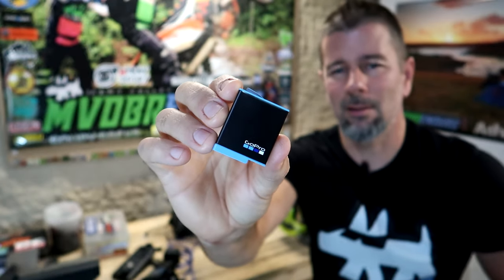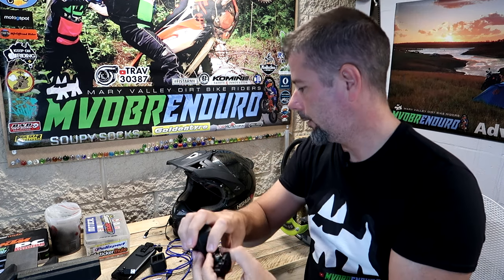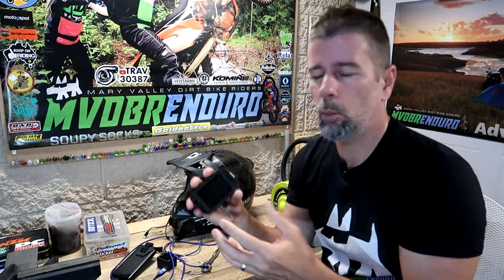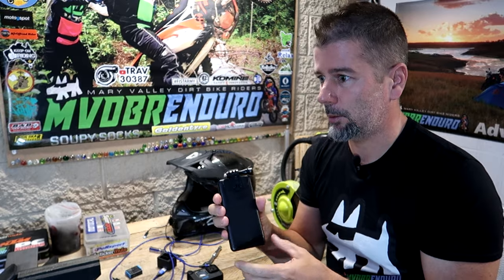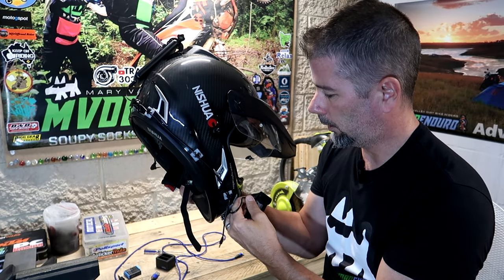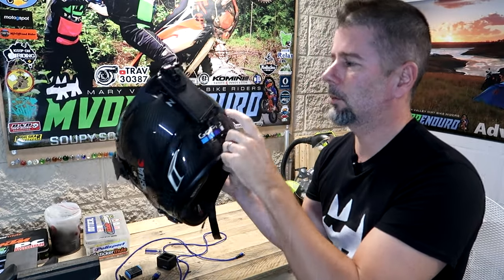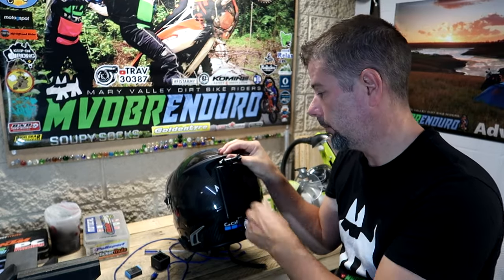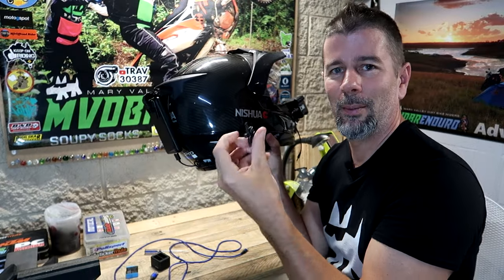GoPro 10: All Day Battery Hack For Helmet Mount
Yay another action camera video. I've started using a power bank mounted to my helmet to power the GoPro Hero 10 Black on motorcycle rides, and thought I should share the issues I've found with this setup and the workarounds I've used to overcome them.

Links:
Cygnett 10,000 mAh power bank
150 ohm resistors

Josh: 2020 Yamaha Tenere 700
Nat: 2020 KTM 390 Adventure

Cameras: Canon G7X Mk II